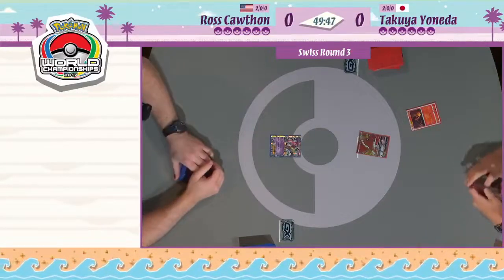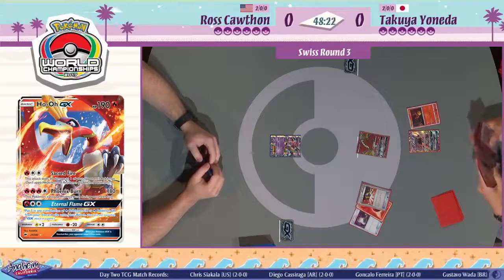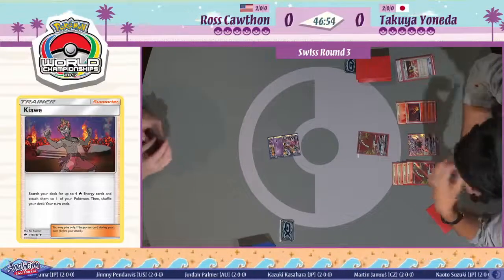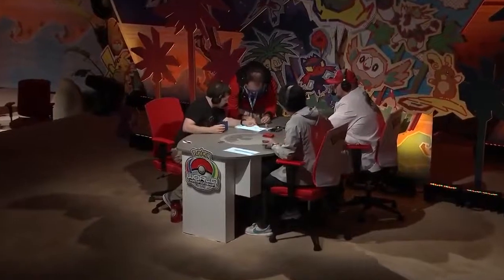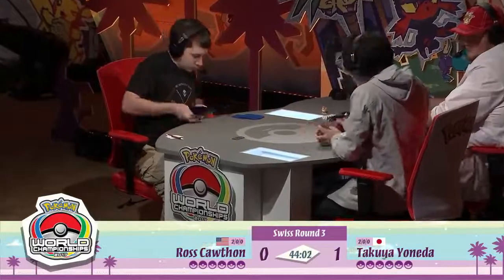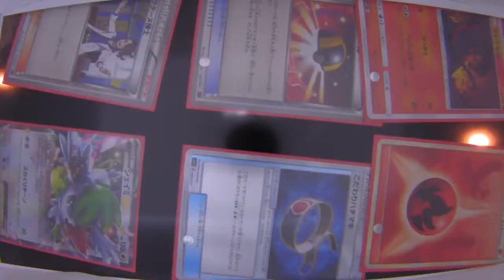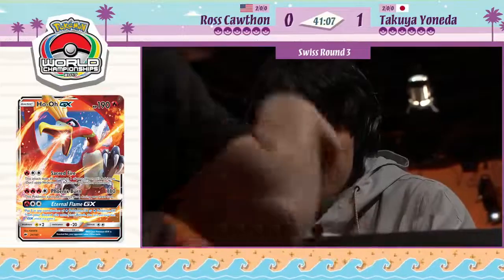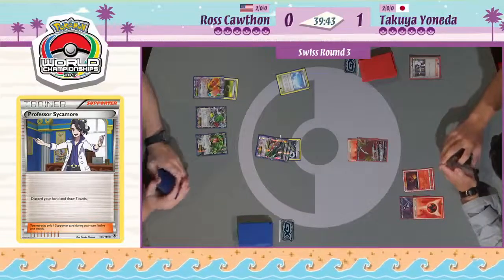TCG DAY 2 ROSS CAWTHON VS TAKUYA YONEDA SWISS R3 POKEMON WORLD CHAMPIONSHIPS